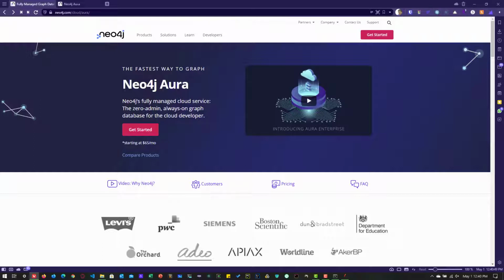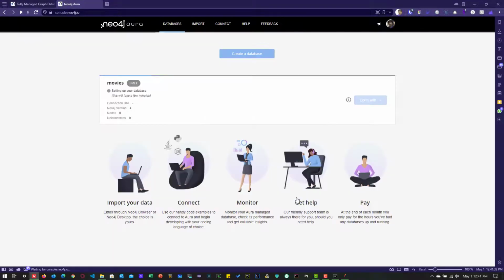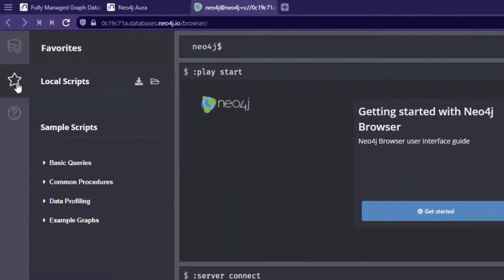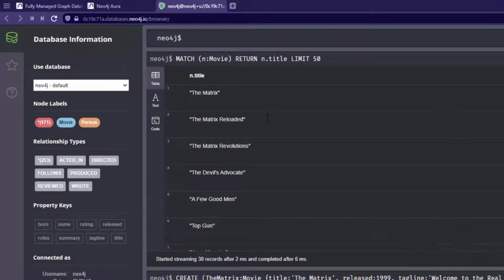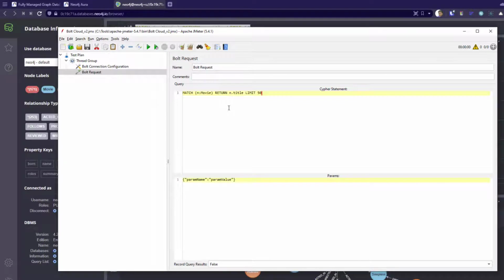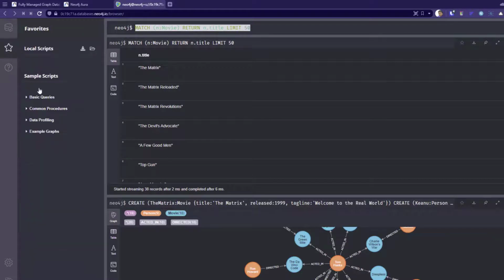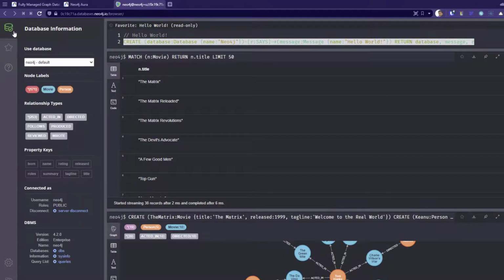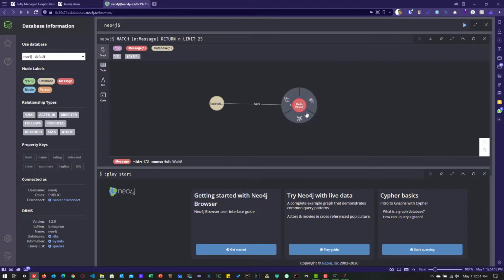Learn JMeter Series #61 - Neo4j Aura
This video helps you to performance test Neo4j Aura database in JMeter.